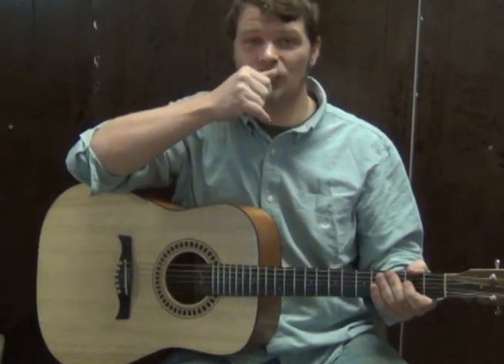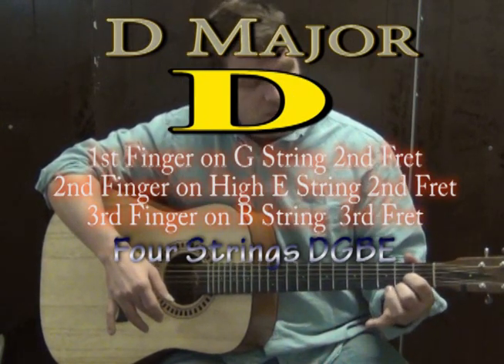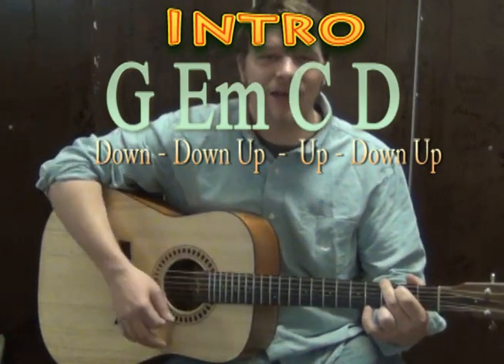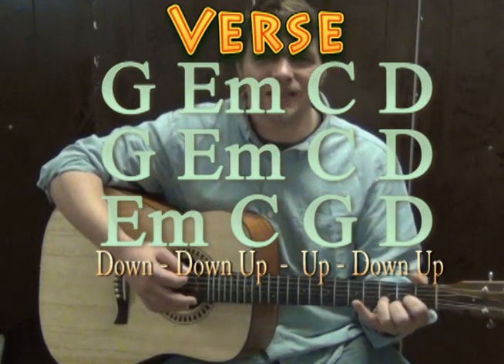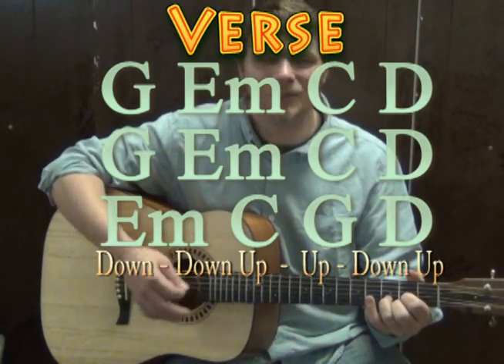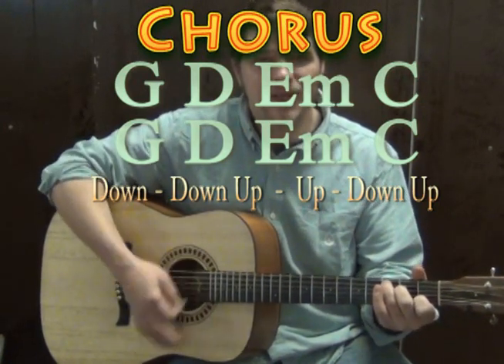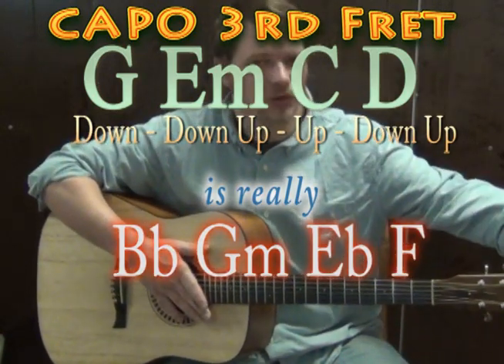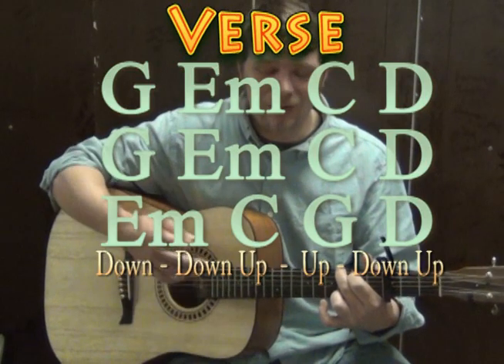Teardrops on My Guitar (TAYLOR SWIFT) Guitar Lesson Easy Beginner Strum Chord How to Play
.LEARN 98 Songs in 15 Minutes "22" HIGHWAY DONT CARE COLD AS YOU I KNEW YOU WERE TROUBLE HEY YA Guitar Lesson from Munson Music in Newberry, South Carolina USA
LEARN 98 Songs with 4 Chords in 15 Minutes SONGWRITING BASICS STRUM PATTERN LESSON GUITAR LESSON PLAYLISTS